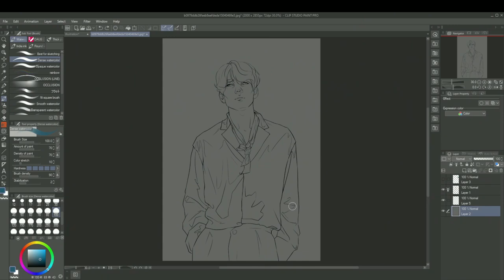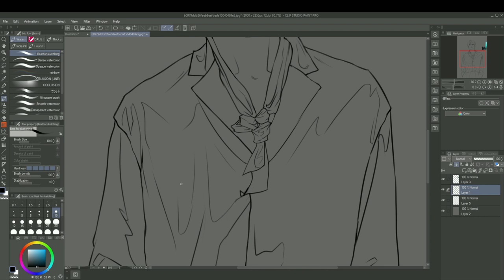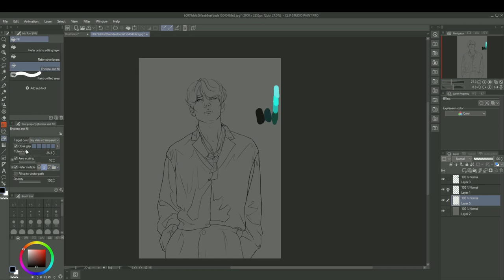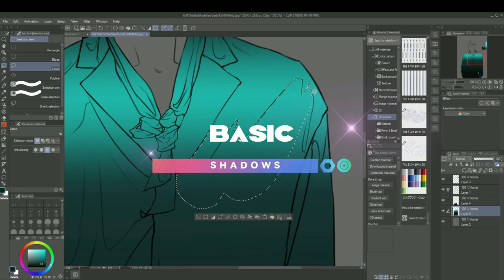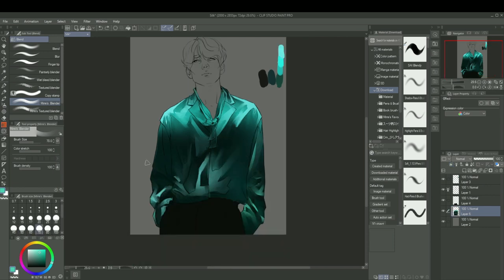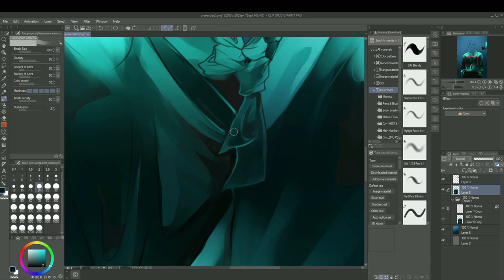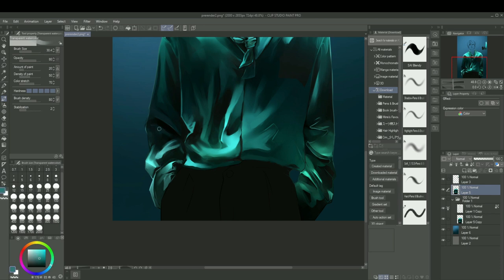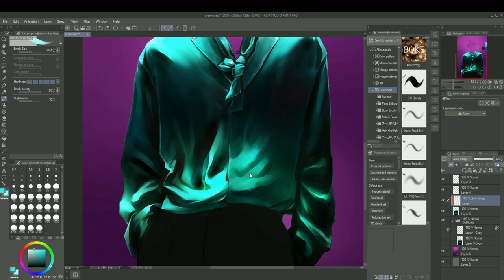HOW TO PAINT SILK FABRIC EASY [Clip Studio Paint tutorial]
In this step by step narrated tutorial, I’ll walk you through:
— How to analyze your reference when painting silk
— Which free clip studio paint brushes to choose for easy painting work flow
— How to draw  clothing folds
— How to use free gradient set to speed up your painting
— How to use blending modes
— How to shade satin clothes
— How to add realistic highlights to silk fabric
— Watch till the end to find out what next fabric and clothing piece I'll make my  next tutorial about

Here are the links to all the materials that I use in this video:
—My “best for sketching” brush

TIMESTAMPS
00:00 Intro
01:12 Reference Analysis
02:08 Line art tips
03:53 Flat color blocking
04:45 Using Gradients
06:47 Basic shadows blocking
08:10 Basic  light blocking
09:20 Toning the line art
09:55 Rendering and brush techniques
13:50 Adding highlights

My channel is about creating expressive and evocative art with digital and traditional mediums and  making a career as a self-taught queer freelance artist.

I cover lots of cool stuff such as digital art tutorials in various apps, traditional art materials tutorials and sketchbook tours, and freelance art career tips and tricks

I also have an Etsy store where you can buy my art prints